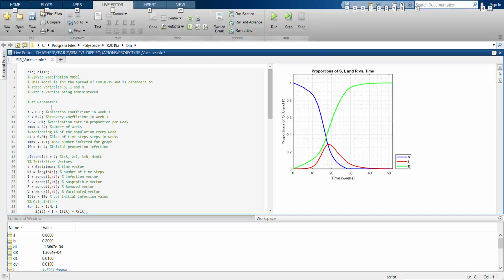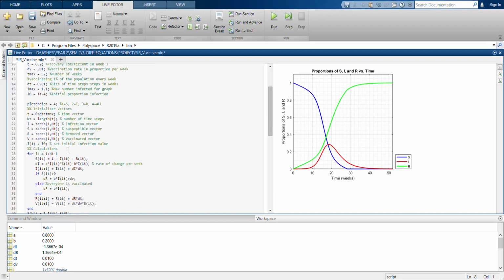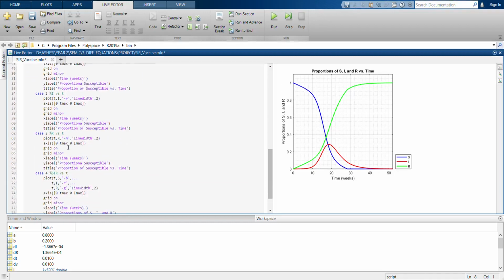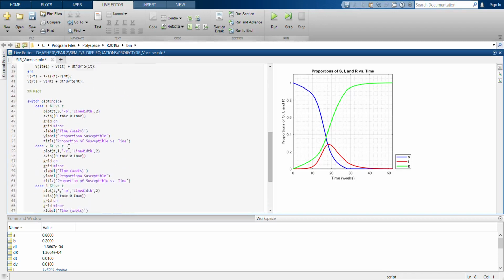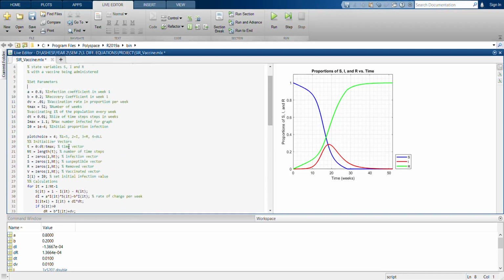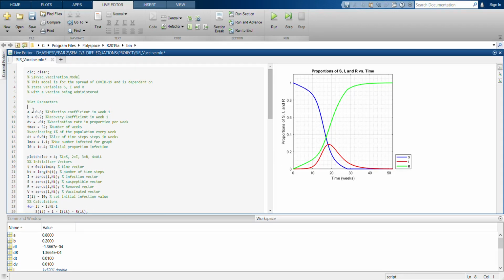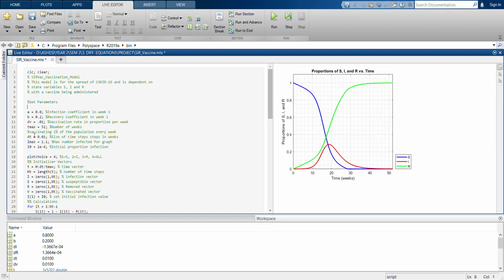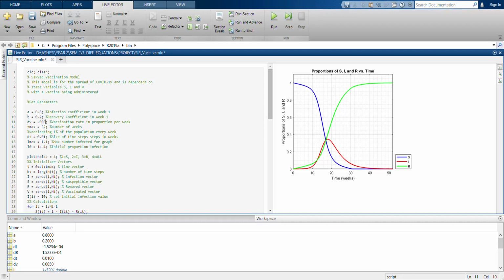SIR Model with Vaccination Effect